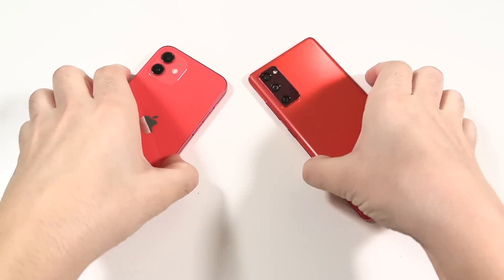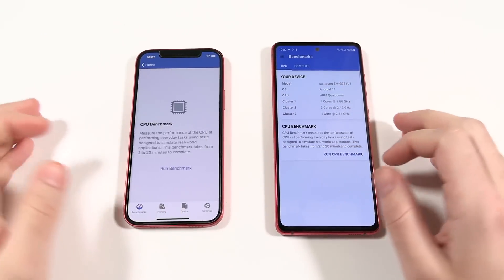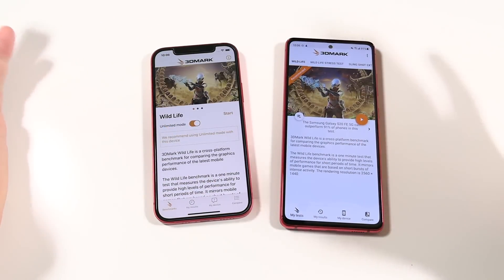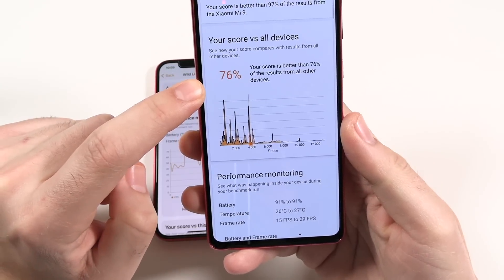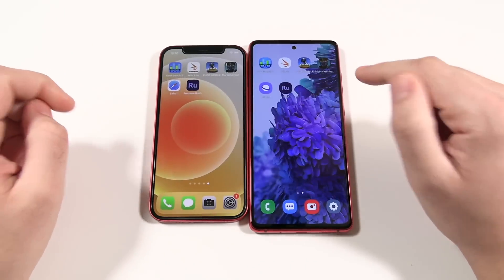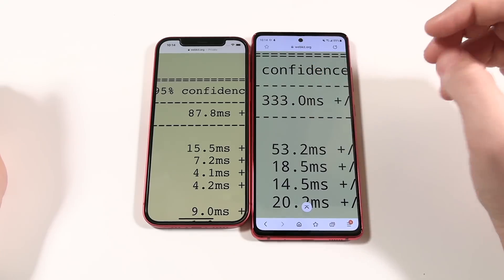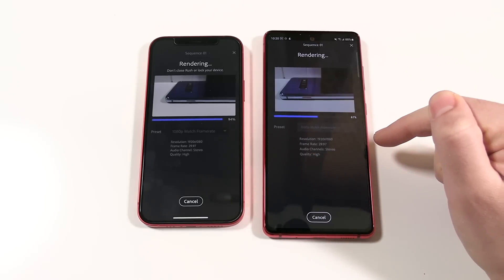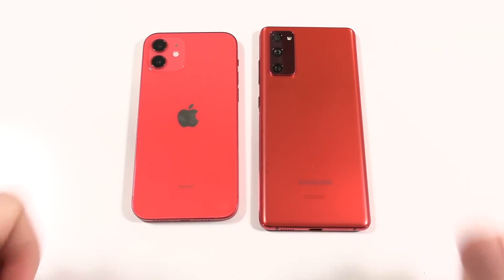iPhone 12 vs Galaxy S20 FE Speed Test!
iPhone 12 vs Galaxy S20 FE Speed Test! Apple iPhone 12 vs Samsung Galaxy S20 FE Speed Test! In this episode we compare Apple vs Samsung in their similar sized and priced phones; Apple iPhone 12 vs Samsung Galaxy S20 FE. Apple iPhone 12 features an Apple A14 Bionic chipset, 4GB of ram, and Apple GPU. Samsung Galaxy S20 FE features a Snapdragon 865 CPU, 6GB of ram, and Adreno 650 GPU. Throughout this speed test we will compare these phones in benchmarks, video editing, and games to help you understand the true differences in performance between the two. Keep in mind the S20 FE does feature a smoother 120HZ panel, but iPhone 12 features a snappier 5nm CPU.

Pick up a discounted Galaxy S20 FE